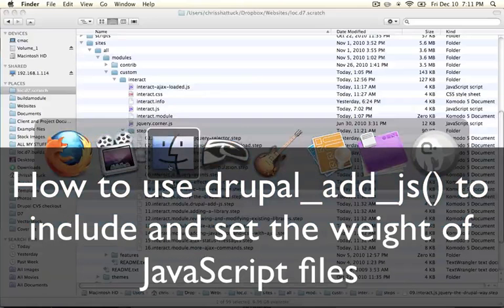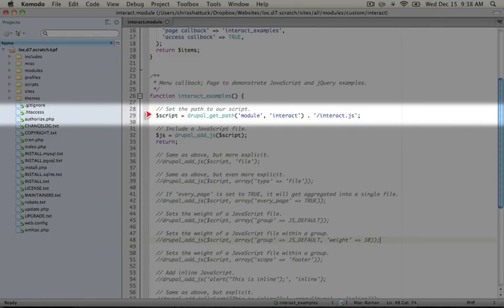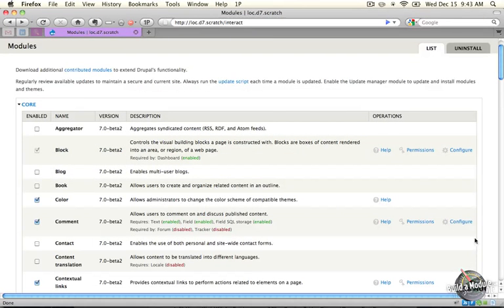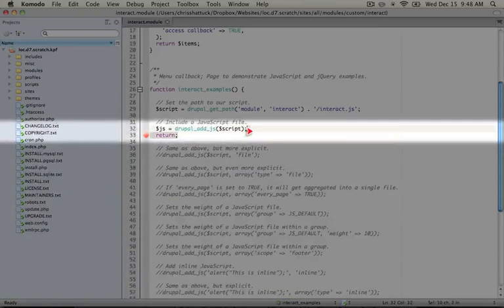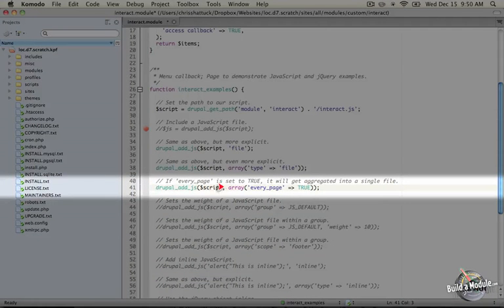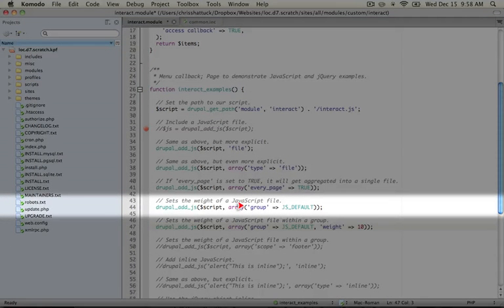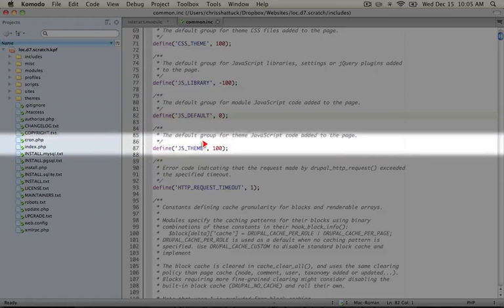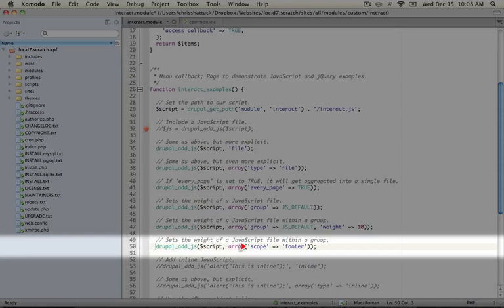how to use drupal add js to include and set the weight